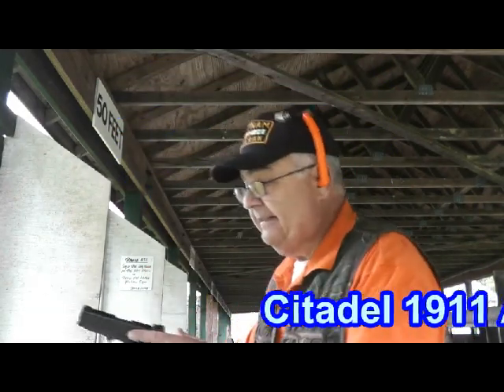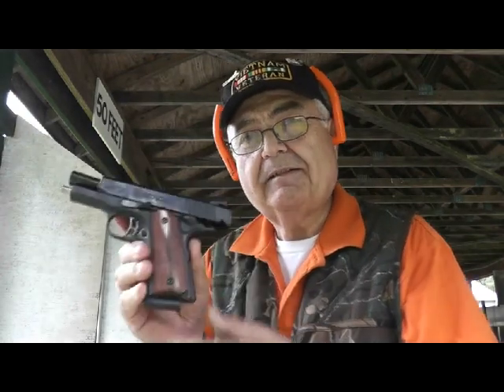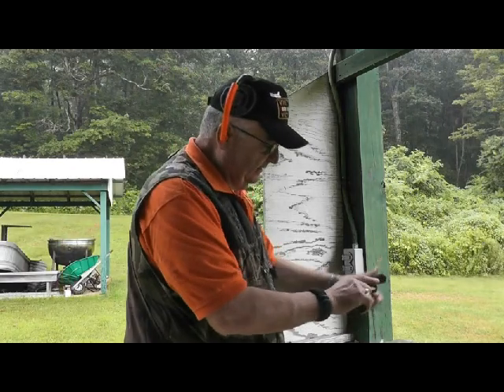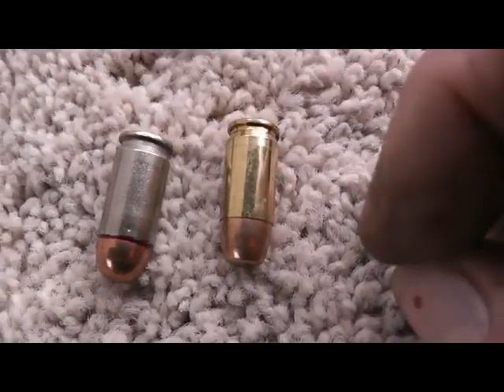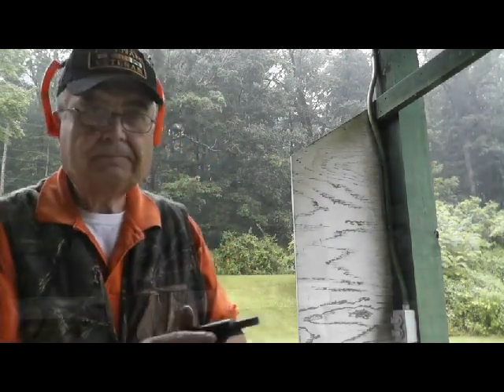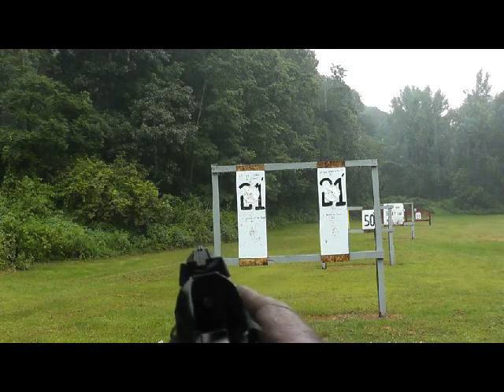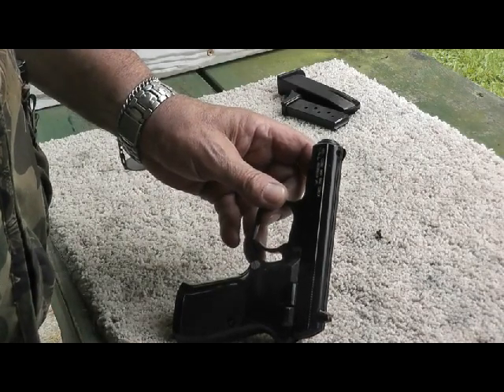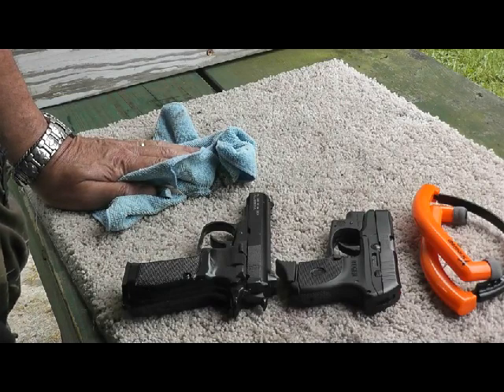Range Time August 2013 by FirearmPop